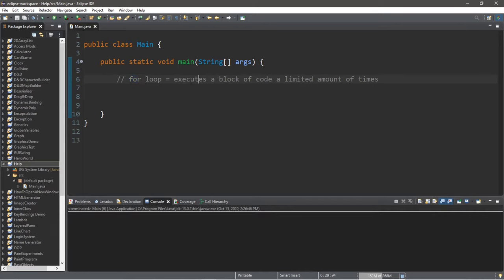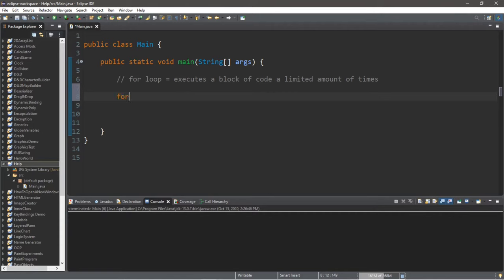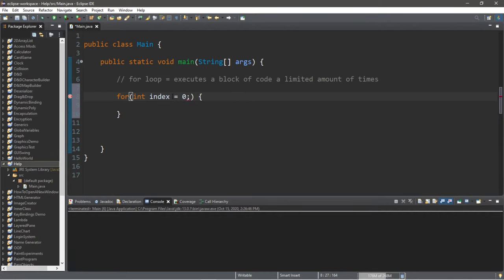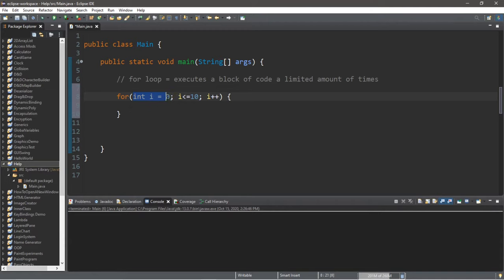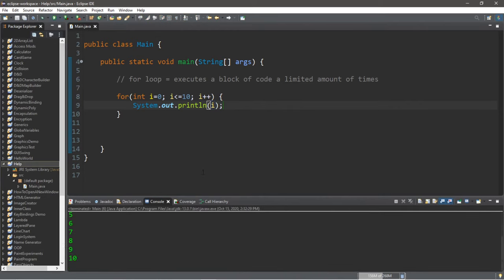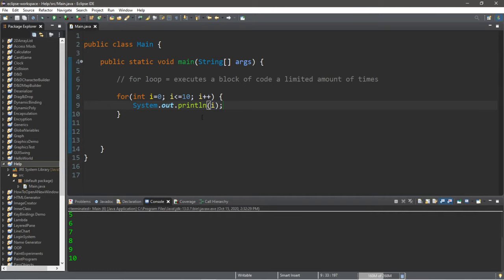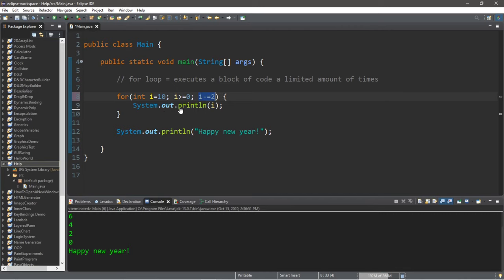Java for loop ➰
Java for loop tutorial